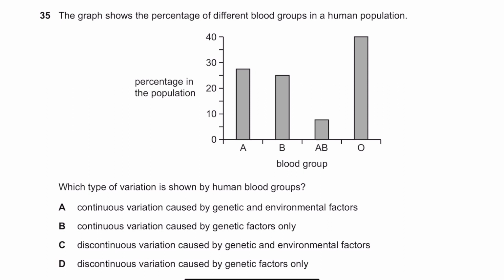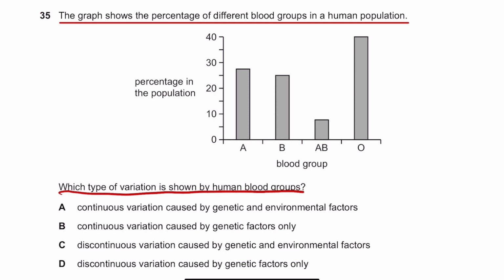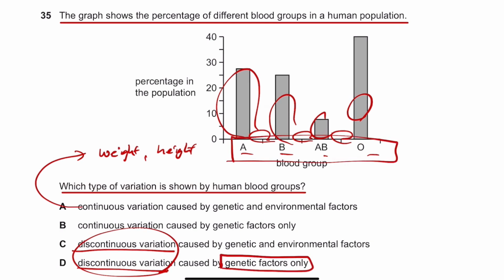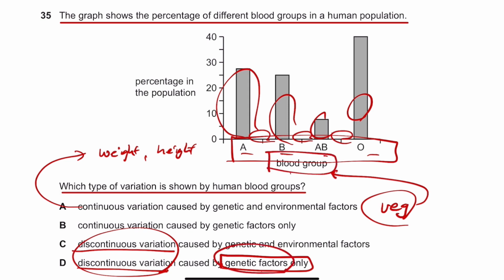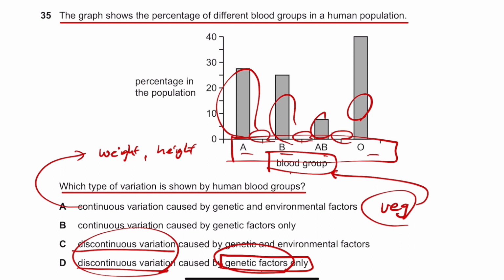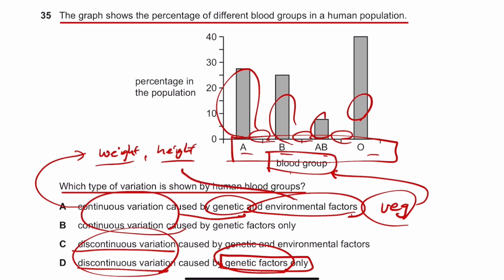Q35 The graph shows the percentage of different blood groups in a human population. Which type of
Q35 The graph shows the percentage of different blood groups in a human population.
Which type of variation is shown by human blood groups?